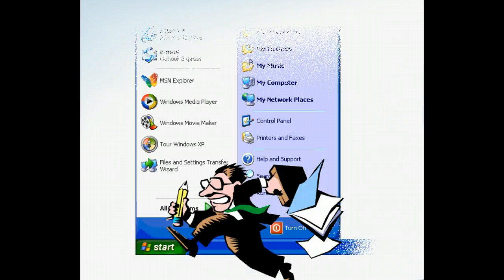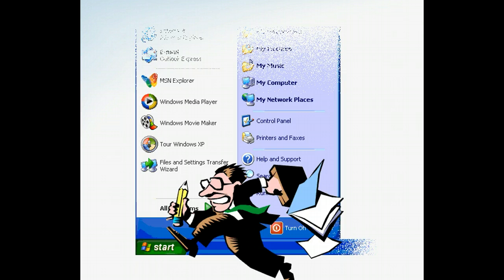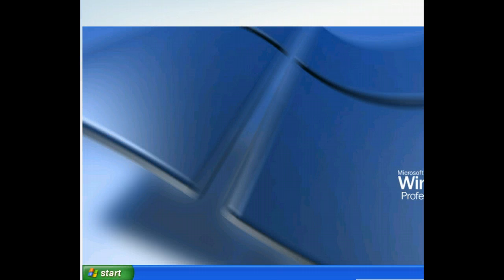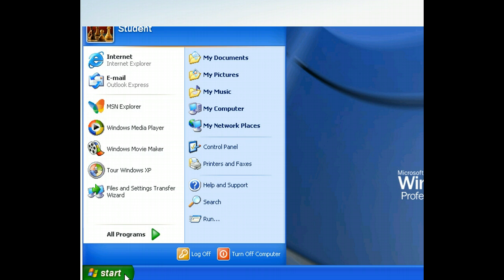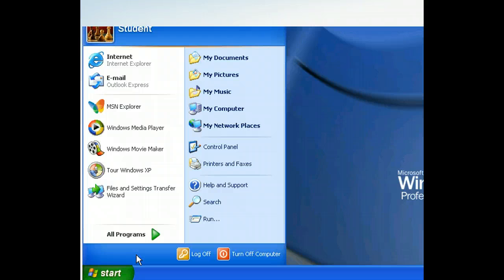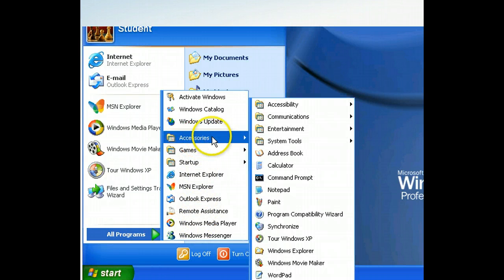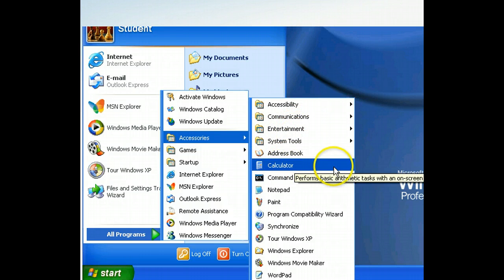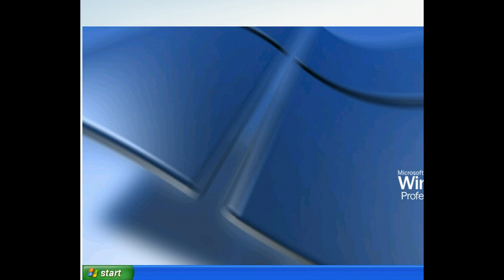Windows XP - Use The Start Menu - PC Operating Systems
Shows how to navigate the Start Menu. Describes the items you can access using the Start menu, including installed programs.